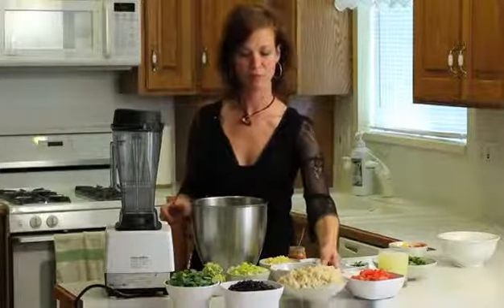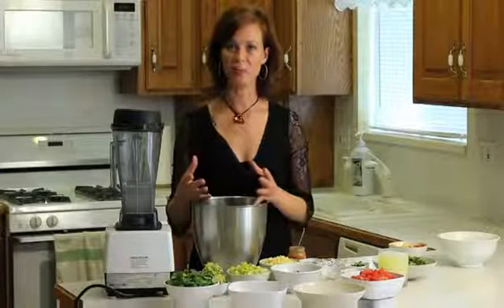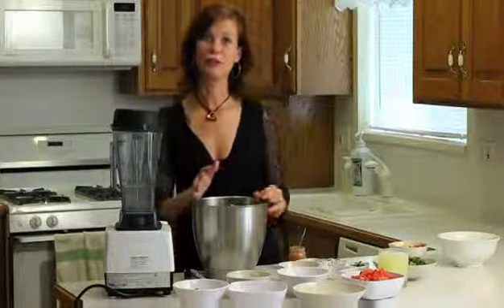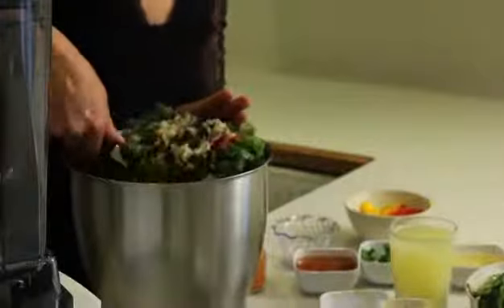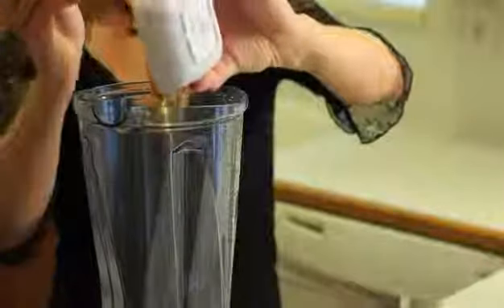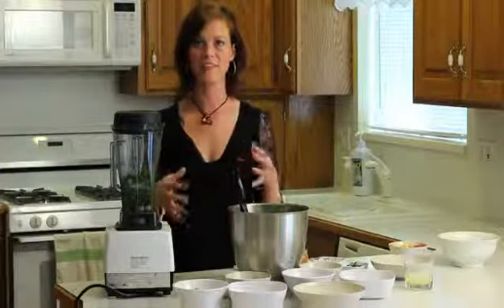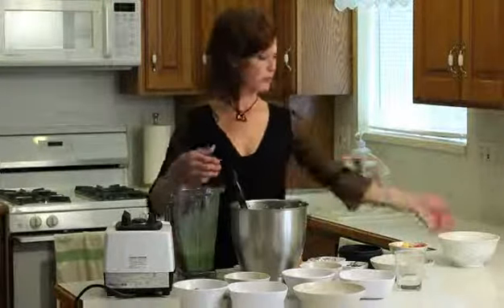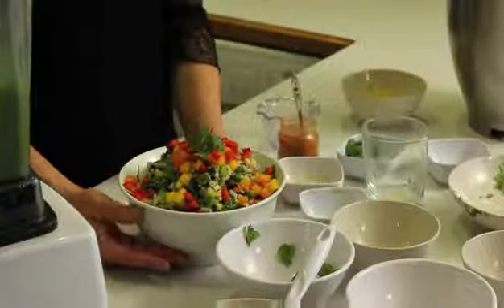Cafe Janae Mexican Salad